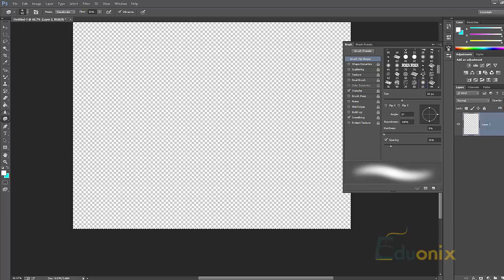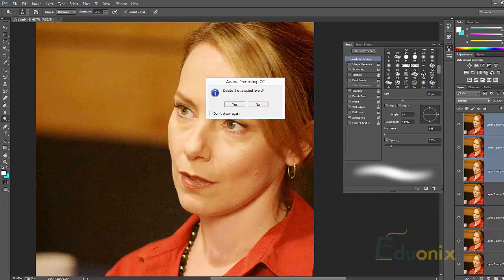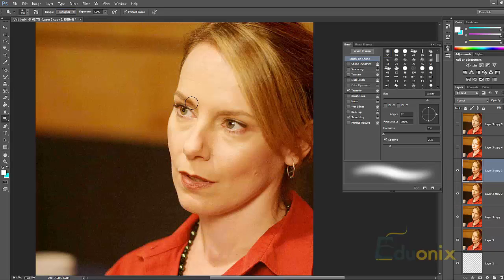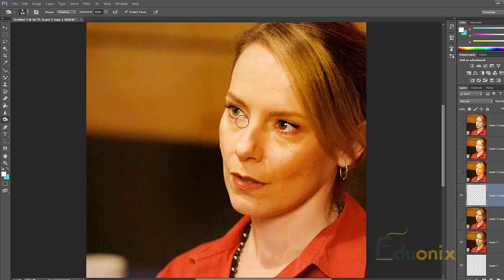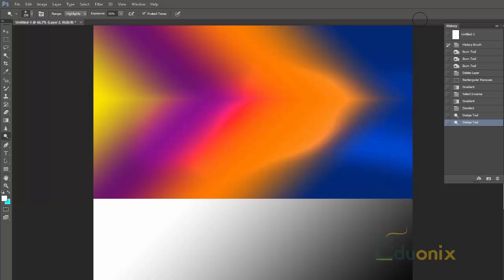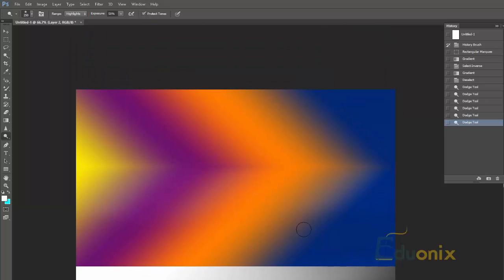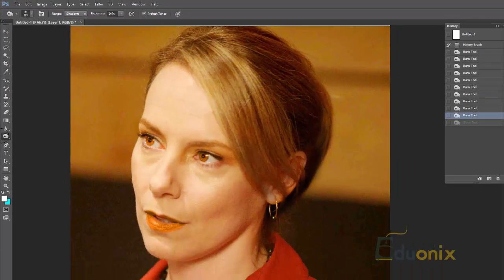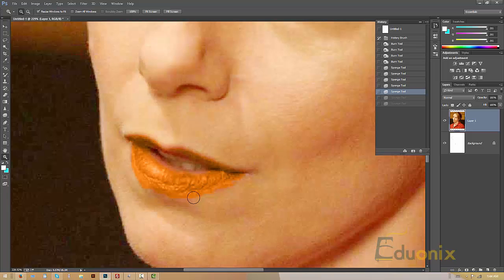Adobe Photoshop Tutorial 32 - Dodge Burn and Sponge